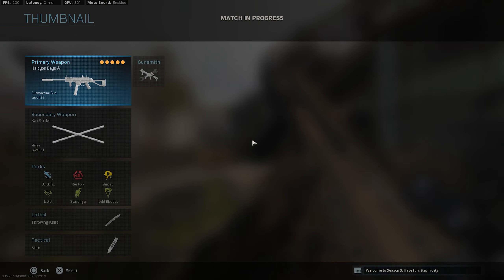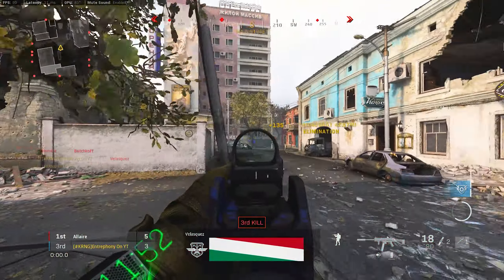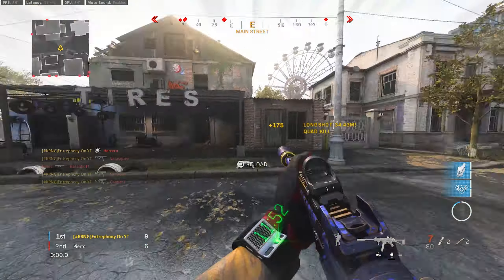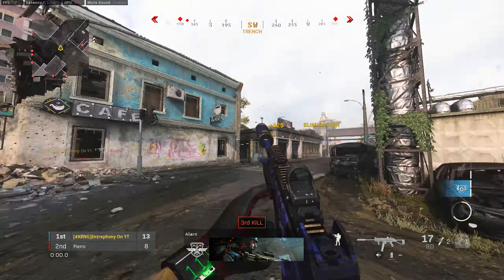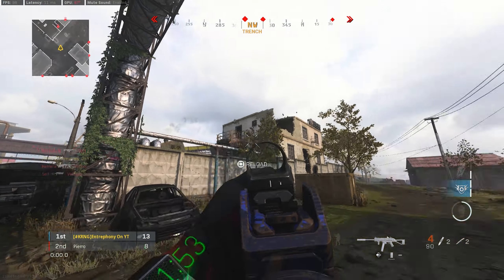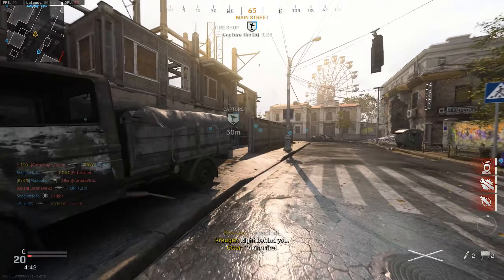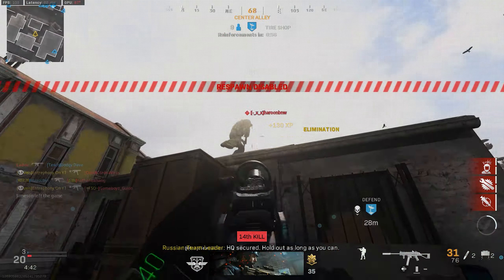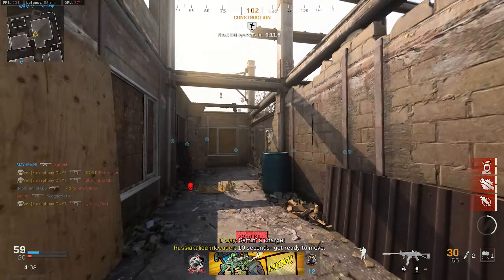Tactical Nuke With Every SMG in MW : Episode #7 ✓ Striker 45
Striker is Doo-Doo

25/30 April